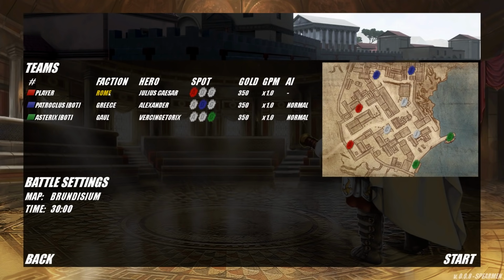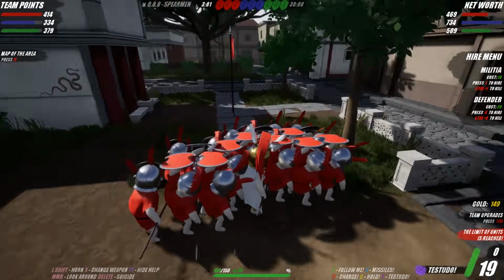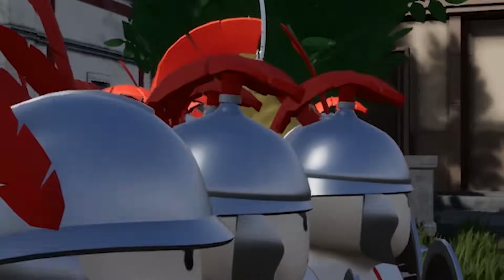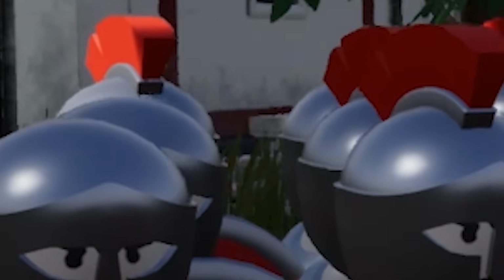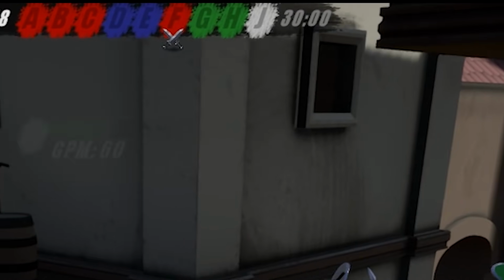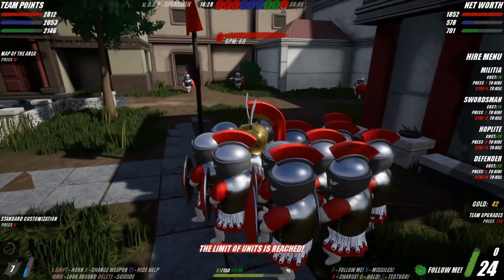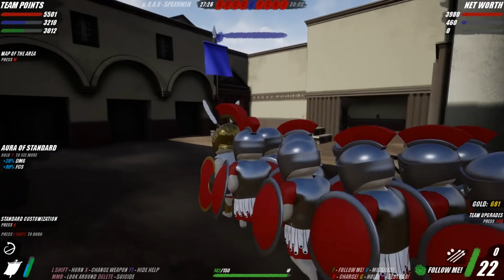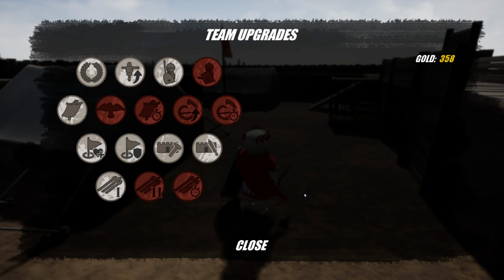NEW ELITE SPEARMEN Bring Glory to the Greek Empire in Shieldwall!